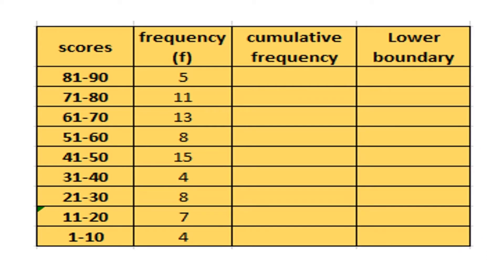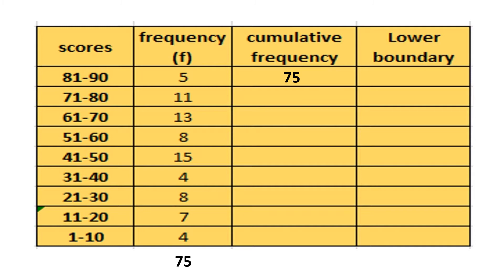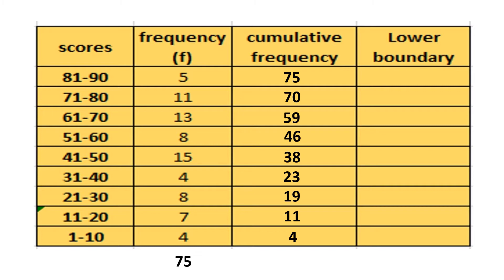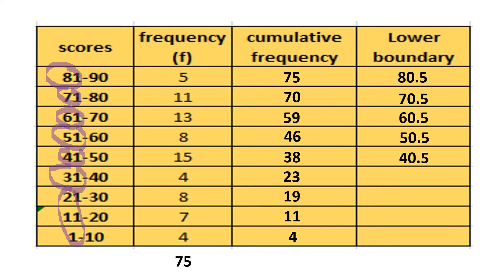Frequency Distribution Table